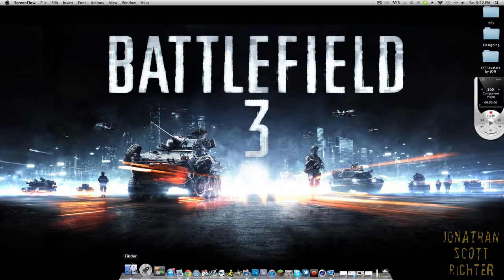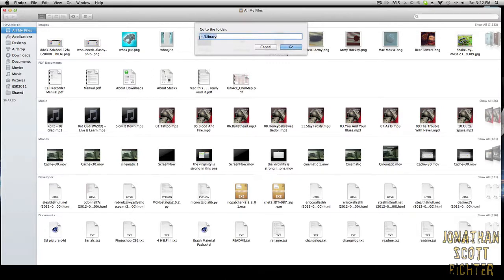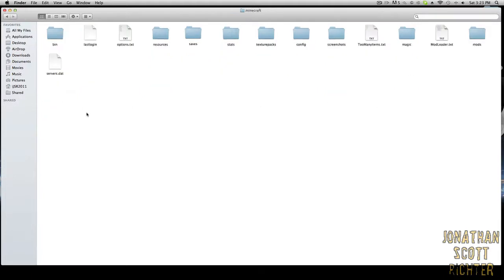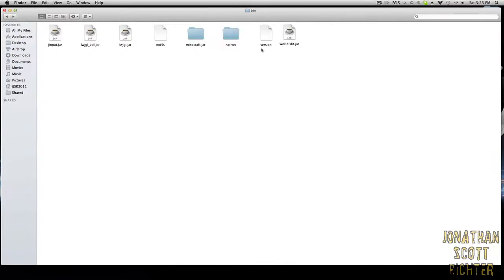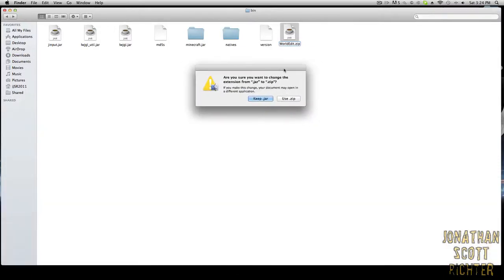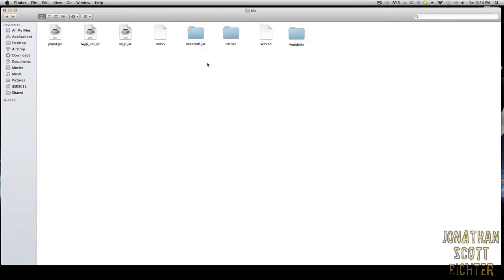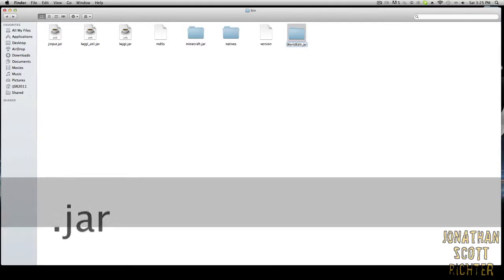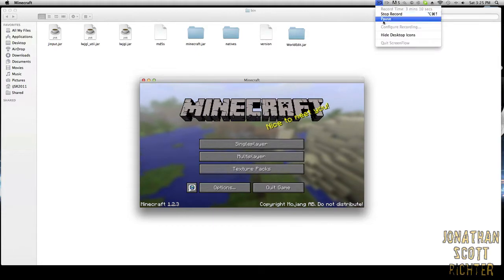How to Mod Minecraft 1.2.3 on a Mac OS X 10.7.3 [TUT]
How to Mod Minecraft 1.2.3 on a Mac OS X 10.7.3 Open Description!

Thing I was talking about : ~/Library

To mod makers: I encourage you guys to put this on your thread, just give credit where it is due.